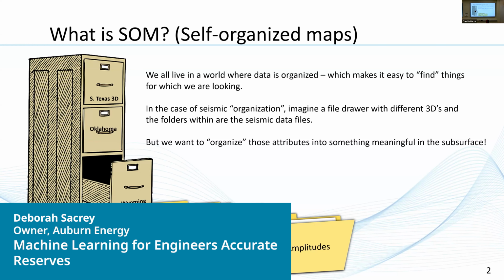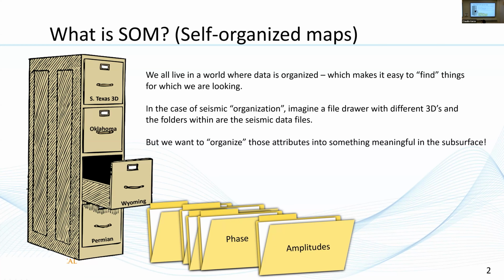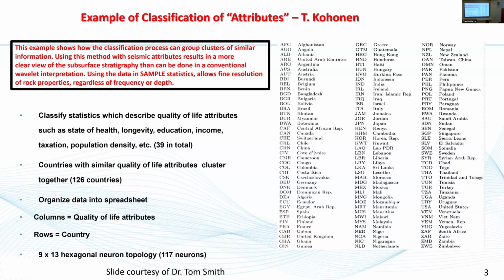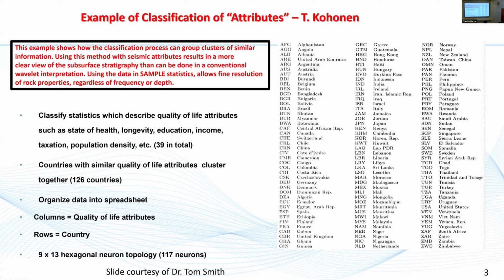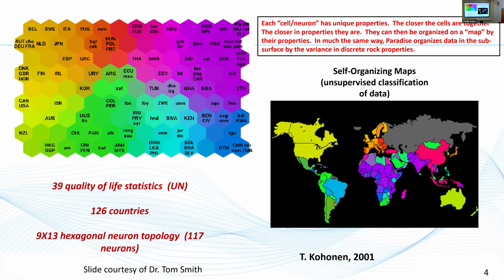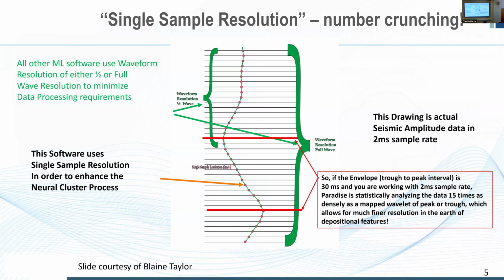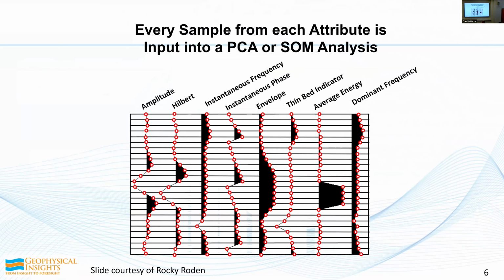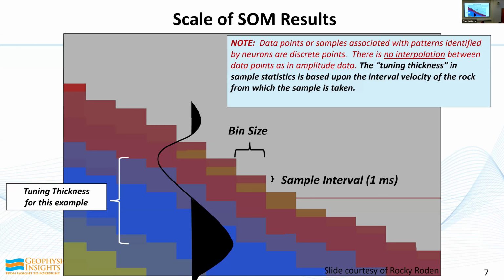How Does the AI Process Work for Rock Properties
𝗣𝗮𝗿𝘁 𝟯: 𝗠𝗮𝗰𝗵𝗶𝗻𝗲 𝗟𝗲𝗮𝗿𝗻𝗶𝗻𝗴 𝗳𝗼𝗿 𝗘𝗻𝗴𝗶𝗻𝗲𝗲𝗿𝘀: 𝗔𝗰𝗰𝘂𝗿𝗮𝘁𝗲 𝗥𝗲𝘀𝗲𝗿𝘃𝗲𝘀 𝗖𝗮𝗹𝗰𝘂𝗹𝗮𝘁𝗶𝗼𝗻𝘀 𝗮𝗻𝗱 𝗩𝗶𝘀𝘂𝗮𝗹𝗶𝘇𝗶𝗻𝗴 𝗗𝗲𝗽𝗹𝗲𝘁𝗶𝗼𝗻

Deborah Sacrey, AAPG President and Principal, Auburn Energy

On 7 February, the investigators at the Bureau of Economic Geology (BEG) and the Jackson School of Geosciences, along with thought leaders at Geophysical Insights, hosted a symposium to explore how machine learning and deep learning (AI) technologies transformed geoscience workflows. This half-day event focused on leveraging AI technology for subsurface analysis and characterization. Presenters shared both theoretical concepts and practical applications, supported by numerous case studies that demonstrated real-world results in conventional and unconventional geologic settings.